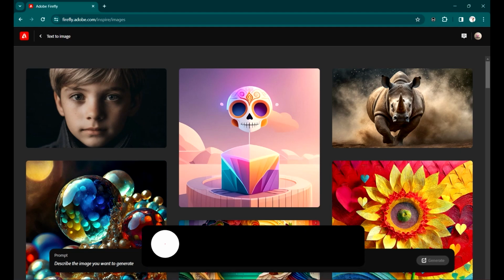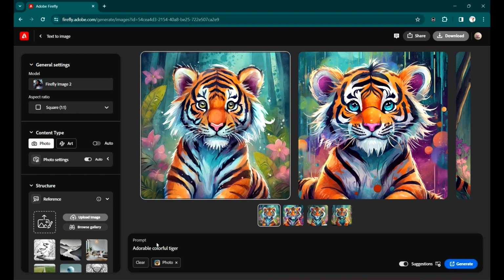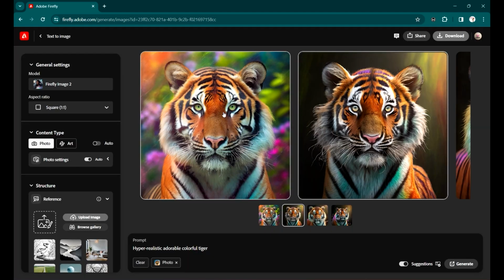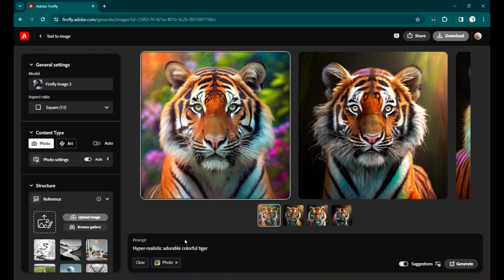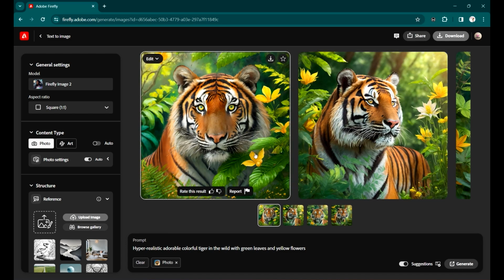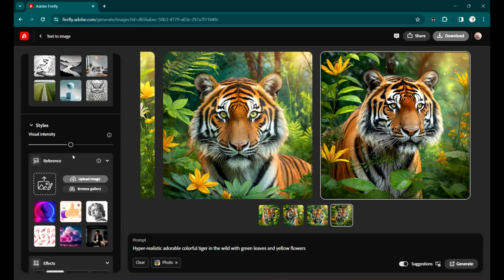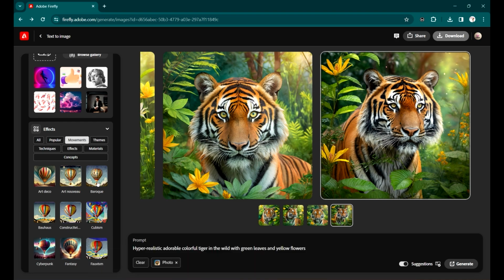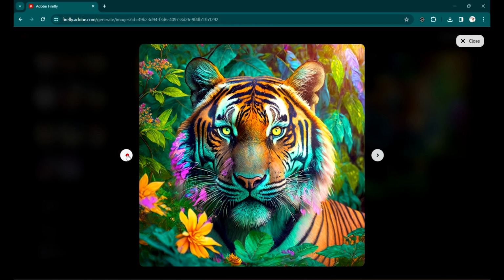Text to image in Adobe Firefly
This Tutorial is a part of our Adobe Firefly master course. In this video, you’ll learn how to create AI artwork in Adobe Firefly using the text to image feature.

Become a Firefly Expert. Create magic with Gen AI!